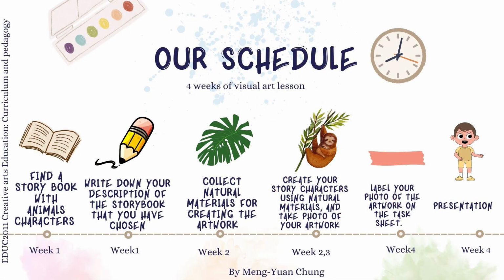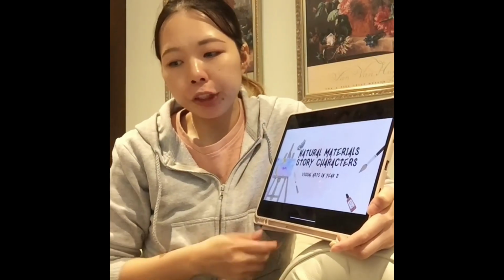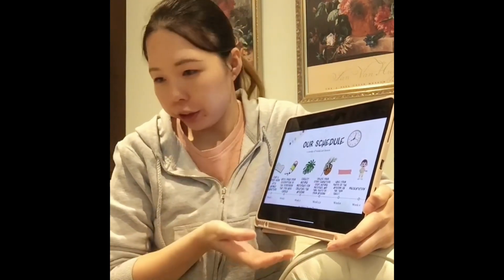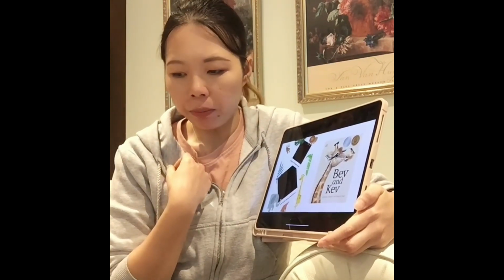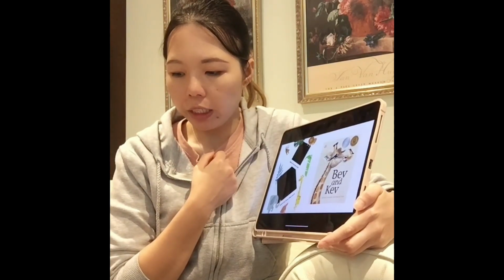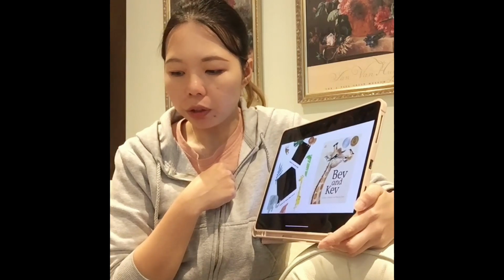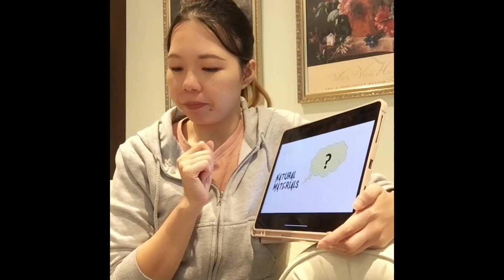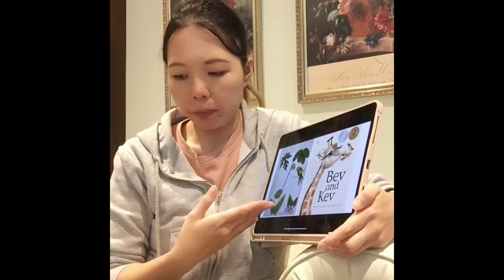Natural materials story characters